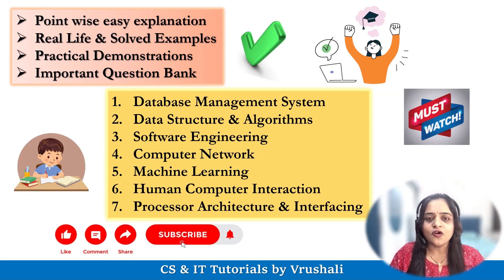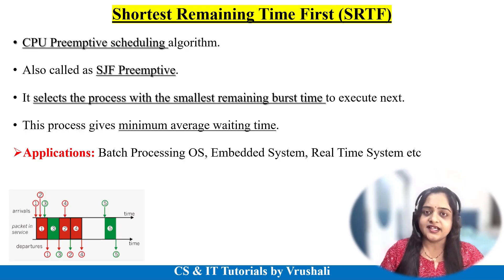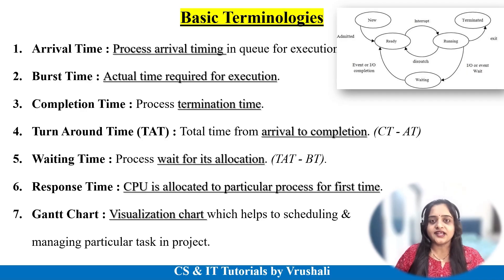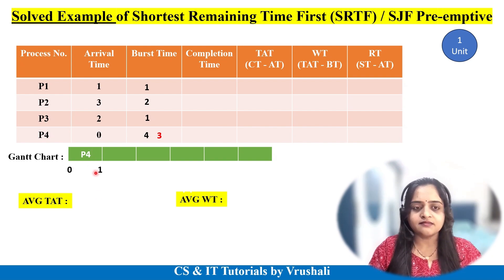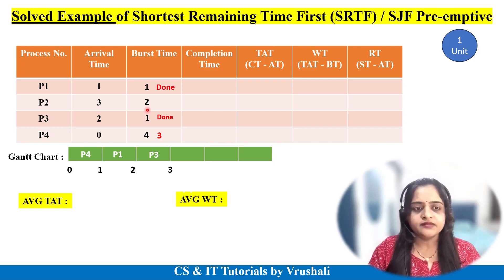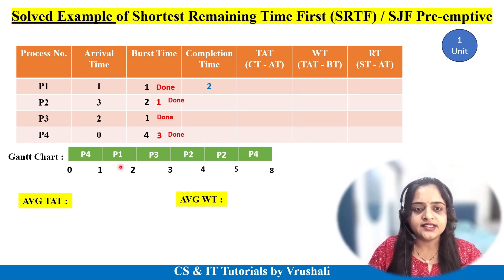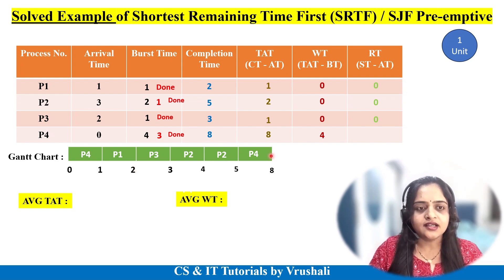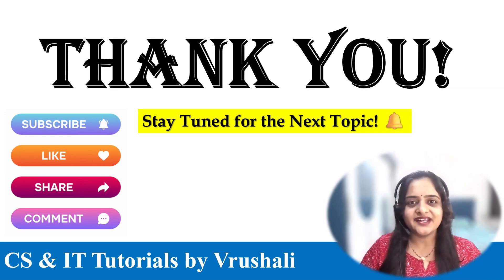OS 9 : Shortest Remaining Time First / SJF Preemptive | Step by Step Solved Example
Keep Watching..!
Keep Learning..!

shortest remaining time first scheduling
shortest remaining time first scheduling algorithm
shortest remaining time first scheduling algorithm in os
shortest remaining time first scheduling preemptive
shortest remaining time first scheduling non preemptive
shortest remaining time first (srtf)
shortest remaining time first (preemptive sjf) scheduling algorithm
shortest remaining time first preemptive
shortest remaining time first algorithm in operating system
srtf scheduling algorithm in os
srtf scheduling algorithm
srtf in os
srtf in operating system
sjf preemptive scheduling
sjf preemptive scheduling algorithm in os
sjf preemptive and non preemptive
sjf preemptive scheduling problem
sjf preemptive scheduling example